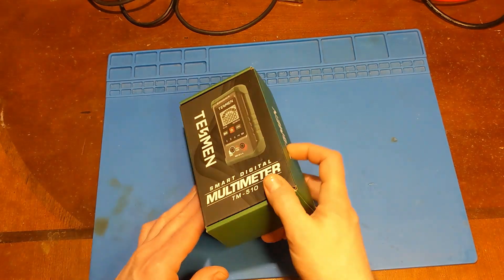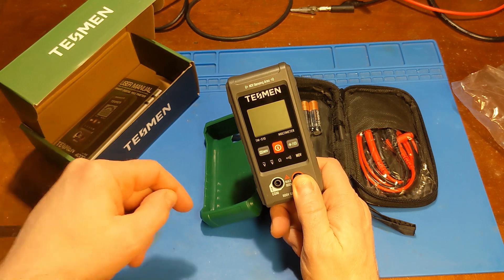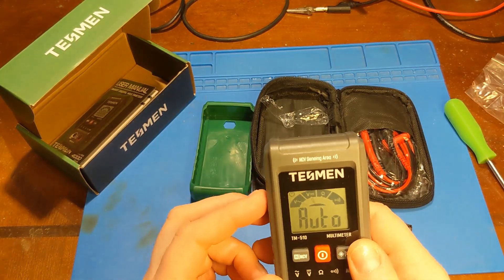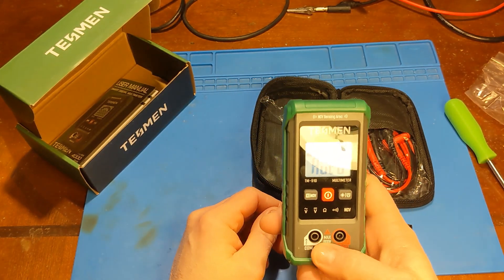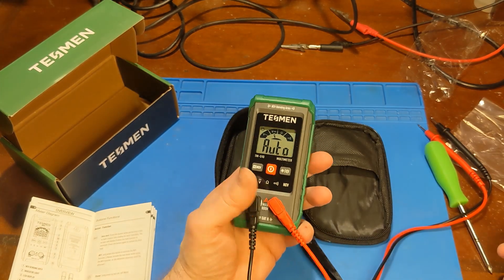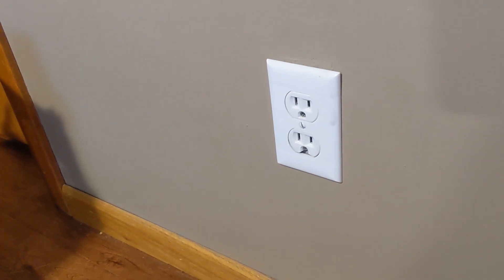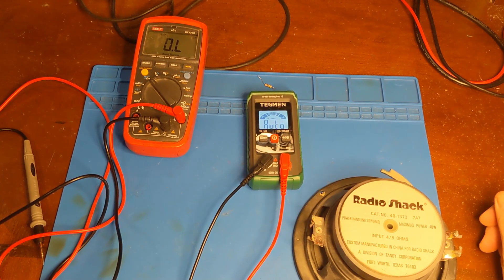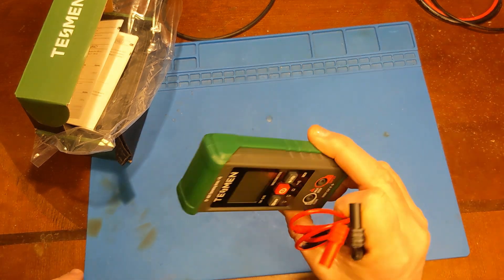DMM Multimeter Review & Giveaway!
Code good until 3-16-23
Unboxing & review and giveaway of the TESMEN TM-510 Digital Multimeter Auto-Ranging Voltmeter, with Voltage Tester with Non-Contact Voltage Function.